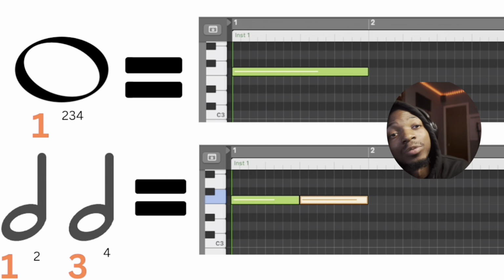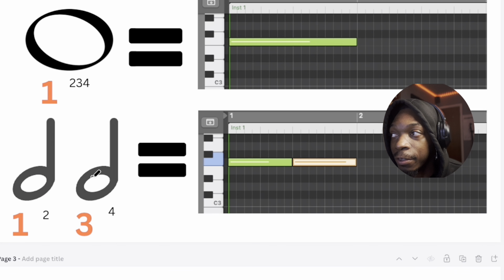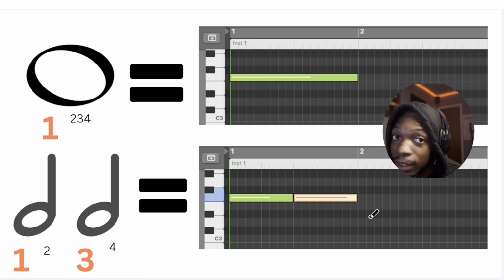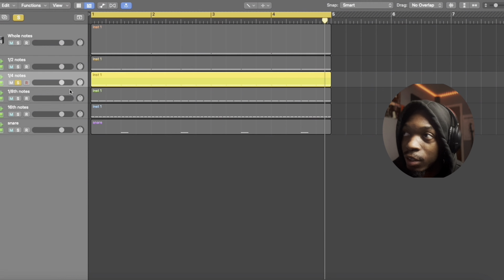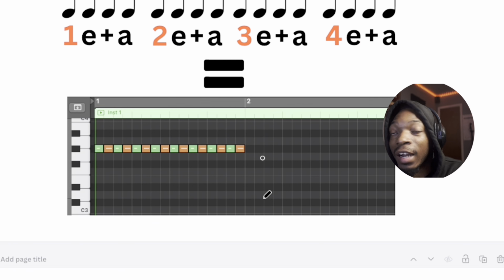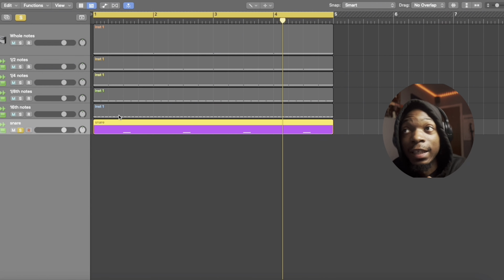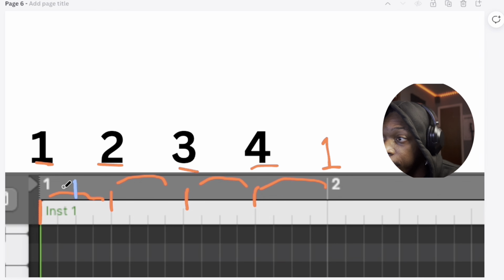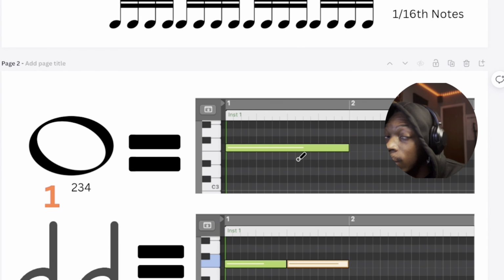The best way to Start making beats (FAST) PART 1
In this video I will be showing you the best way to start making beats fast.

0:00 Intro
1:06 The Rhythm Tree
1:36 Whole Notes
3:19 The Rhythm Tree Explained
4:19 Half Notes
5:33 Quarter Notes
6:08 Bars & Measures Explained
6:45 Eighth Notes
7:22 Sixteenth Notes
8:10 Applying Methods To Modern Songs
9:49 The Beat Grid Explained
13:00 Outro